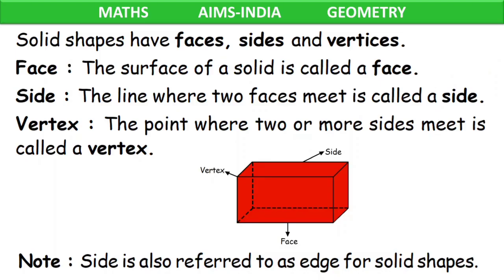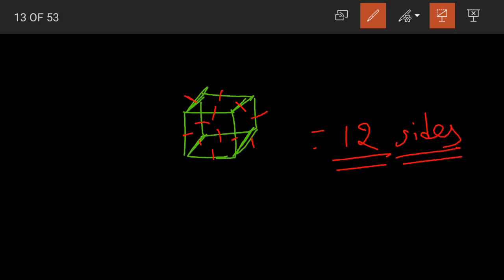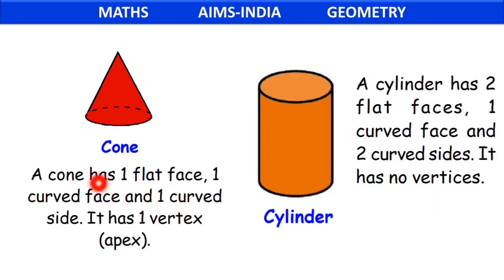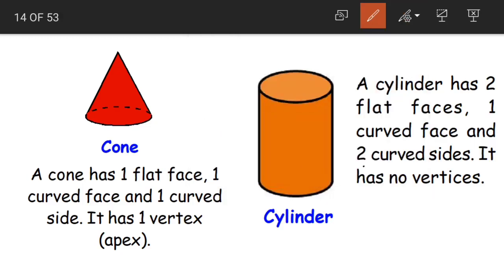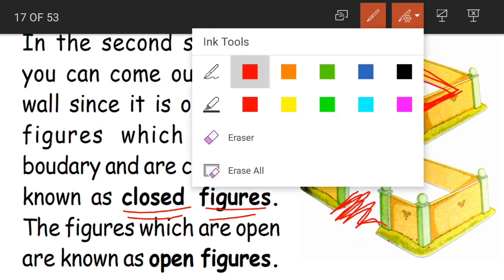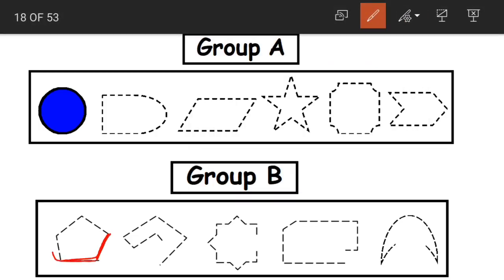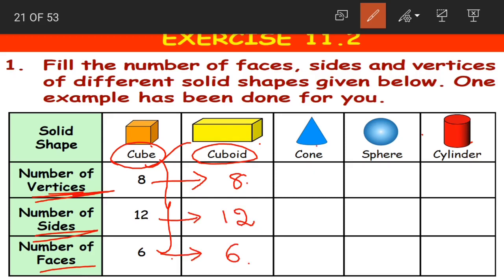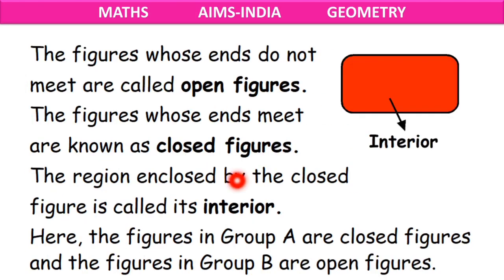3RD OLYMPIAD || MATHS || GEOMETRY || PART 02